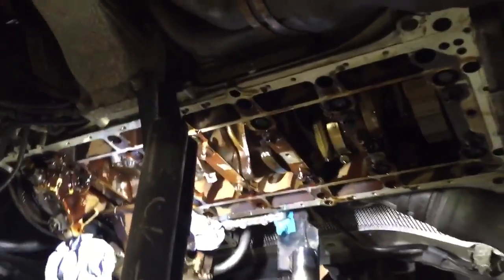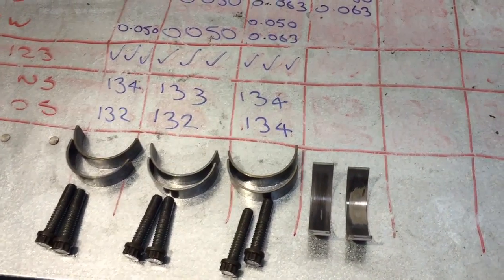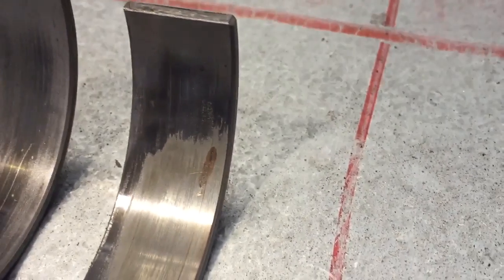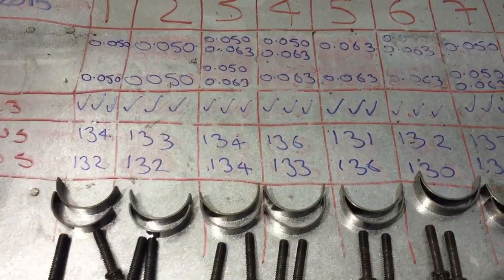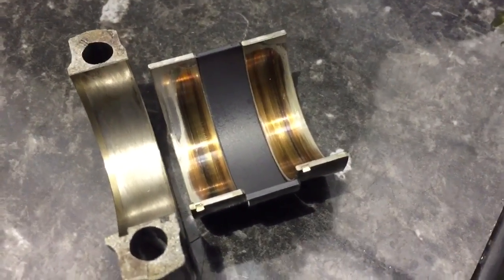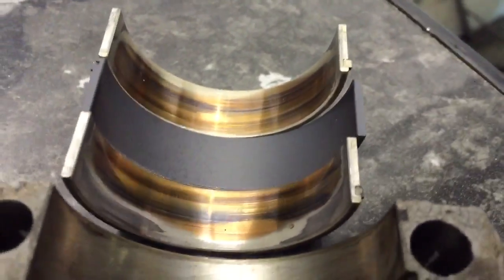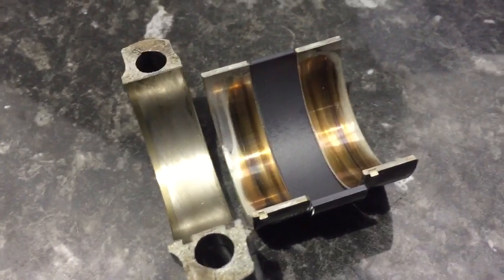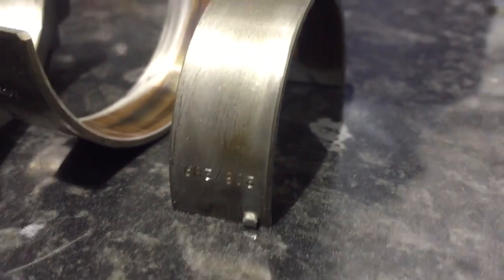BMW E60 M5 Conrod Bearing Shell Wear - Cylinder 9 near failure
This short video shows our findings on a BMW E60 M5 (V10 S85) with approx 85,000 miles.
During a routine Engine Oil Service we found Copper Particles & Silver Metallic debris in the Engine Oil Filter.
We suspected a possible Conrod Bearing Shell failure or excessive wear.
This video shows our findings.
Some of our Plastigauge clearance measurements are visible on our table in this video.
It's worth noting that we measure the clearance of the OLD shell, and the NEW shell to double check that whats coming out and going in are going to be within safe working limits and tolerances set by BMW.
Amazingly Cylinder No. 9 Upper & Lower V10 Conrod Bearing Shell hadn't yet spun, but was so worn it was almost all through to copper layer, and beyond in some areas.
Plus it had been so hot (at a guess) that it had distorted and contracted around the Crankshaft Journal of Cylinder 9.
This can be seen by the shape difference of the Upper & Lower Cylinder 9 'Big End Bearing' when pictured next to a new conrod bearing shell (VAC Motorsport in this case).
This video isn't meant to scare people (we are all enthusiasts and M-Power owners/drivers) - it's just to educate people.
This is the wear found on a standard 85,000 miles April 2005 (one of the early build cars with 288 & 289 Shells) with no power issues, no noises, no running problems, no smells, no warning lights.
If you have any questions, or would like to book an inspection, or to even have your BMW Conrod Bearing Shells replaced on your E60/E61 M5/M6 S85 V10 or E90/E92/E93 M3 S65 V8 please get in contact and we will be happy to discuss options.
BMW Specialists in Bristol, UK.
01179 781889